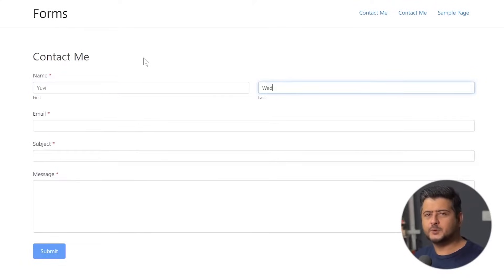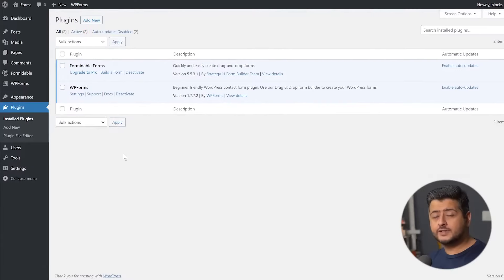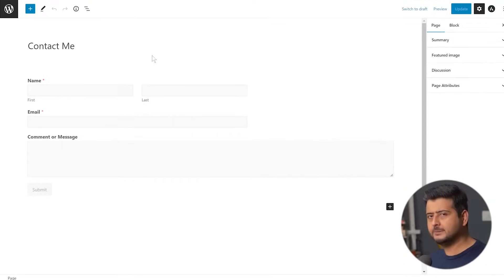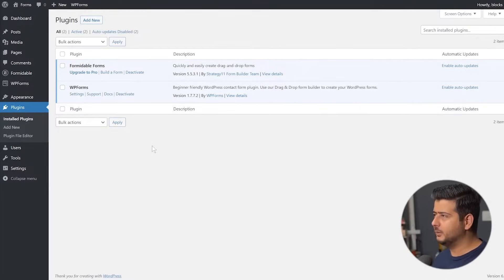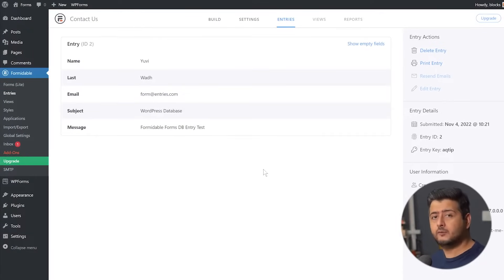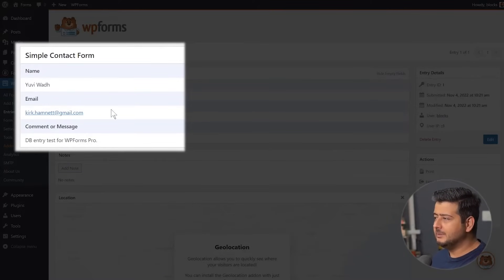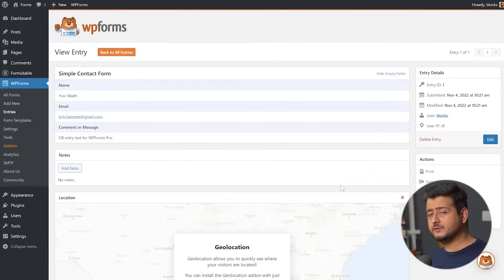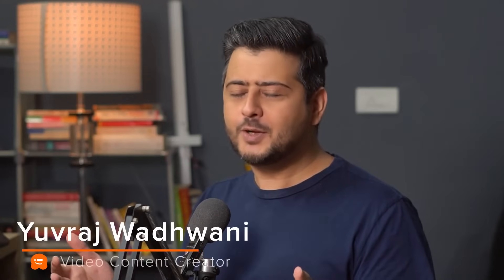How to Save Contact Form Data in the WordPress Database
Do you want to save WordPress contact form data in your WordPress database?

Most popular WordPress form plugins will notify administrators after a form entry is submitted on the website. However, what happens to this data after it’s sent?

In this video, we'll share how to save contact form data in the WordPress database.

Top Resources